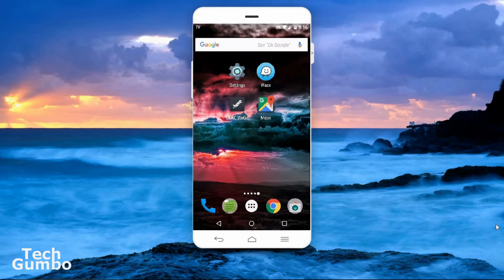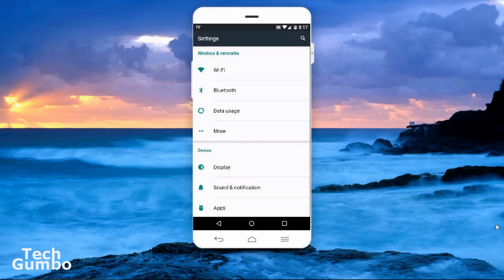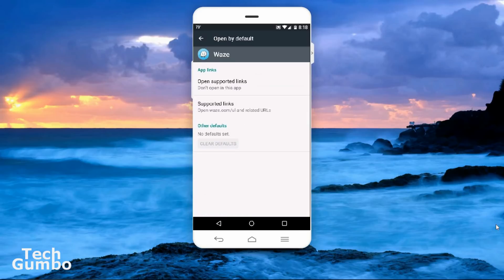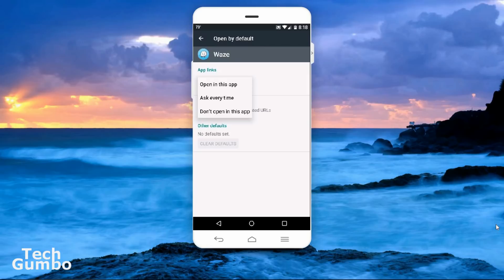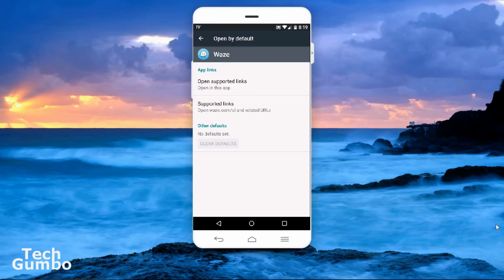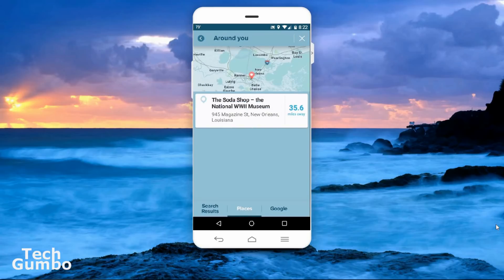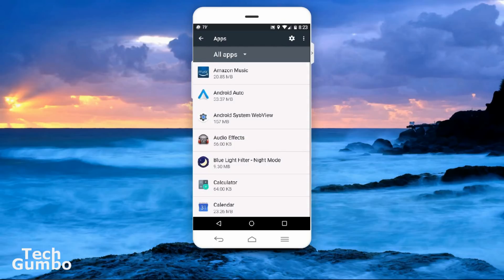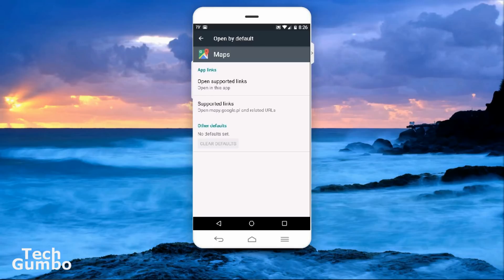How To Set Waze as Your Default Navigation App on Android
I will show you how to set the Waze navigation app as the default on Android. Many prefer Waze and this will make Waze the default map and navigation app on your device. Waze is my favorite app for maps and navigation. Hopefully these Android tips help you out.